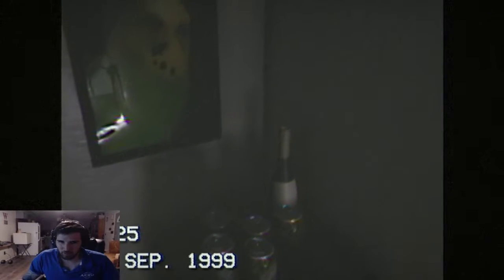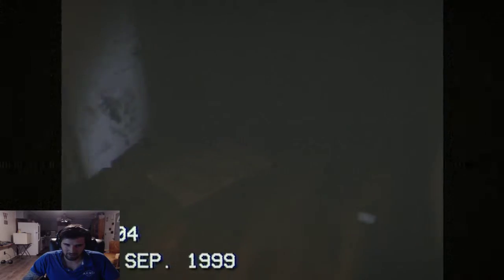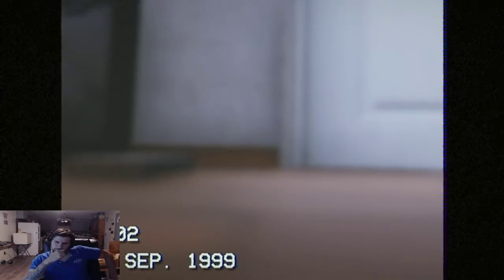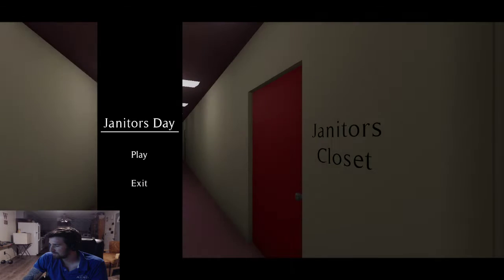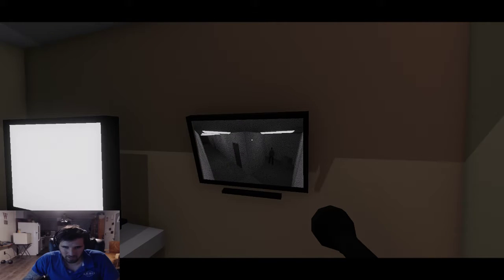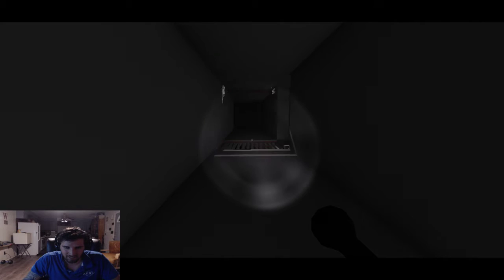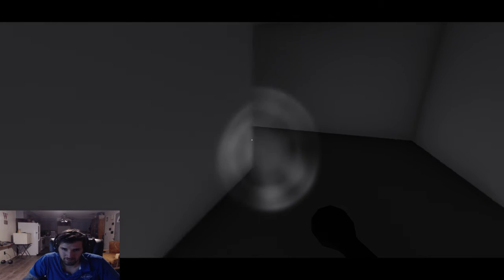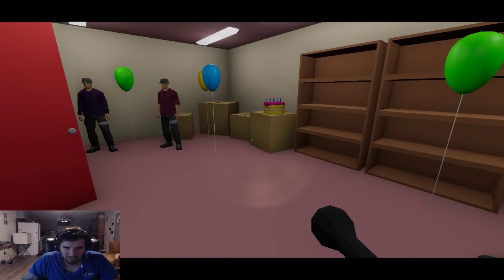September 1999 and Janitors Day Horror Games Happy Janitor's Day!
We play through September 1999 which is a horror found footage game and Janitor's day a new horror game on itch.io! Time Stamps:  Analysis of September 1999: 5:18 Janitors Day 10:20